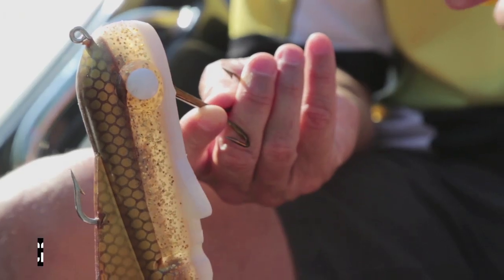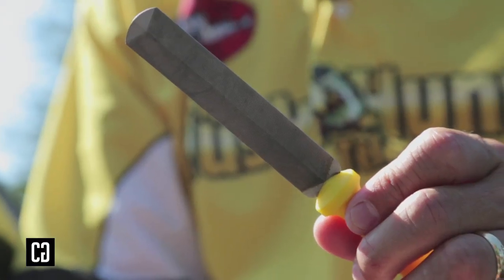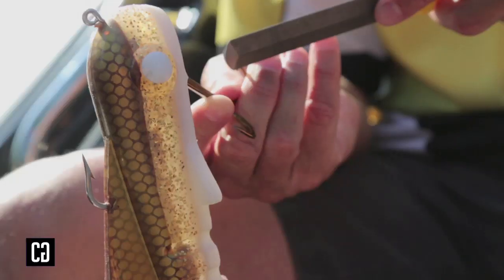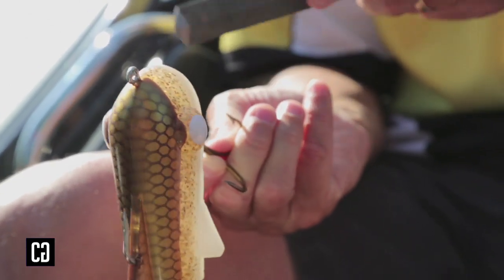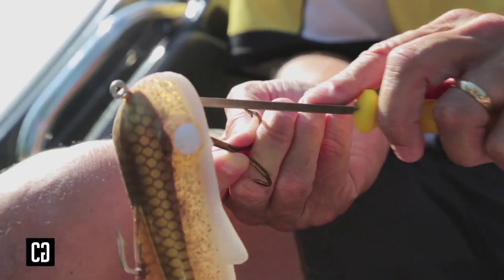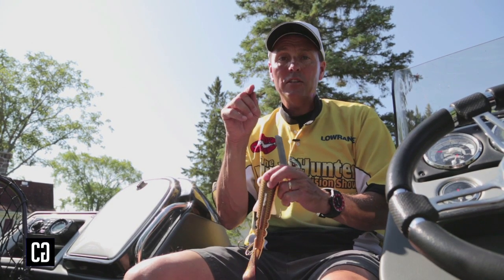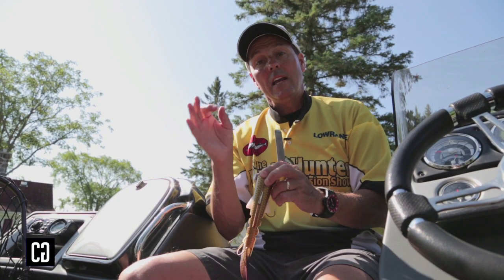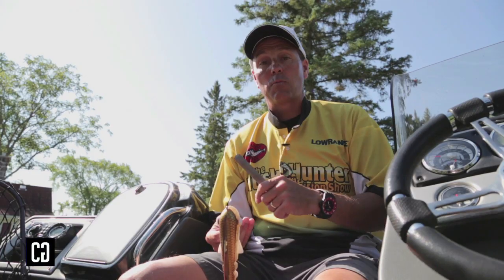Jim Saric on Sharpening Muskie Hooks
Sometimes it's that dull hook that causes the fish of the day to shake off at the boat! Jim "Musky Hunter" Saric pulls out the file and shows us exactly how he keeps his hook points penetrating how they should.